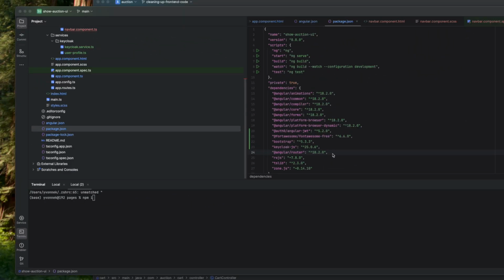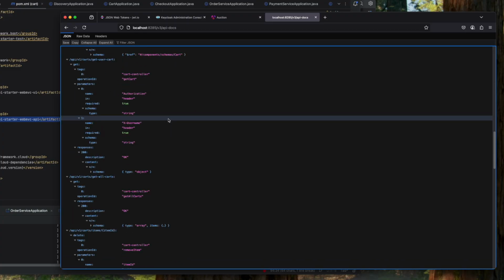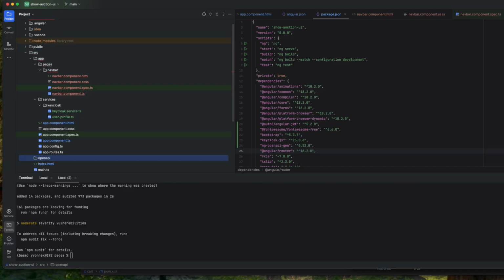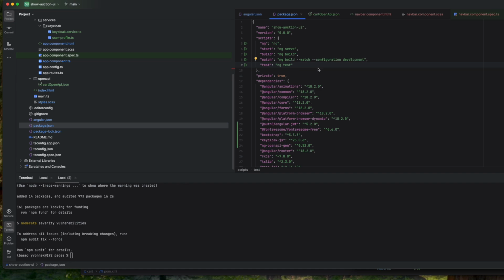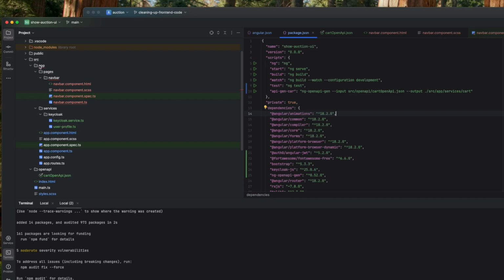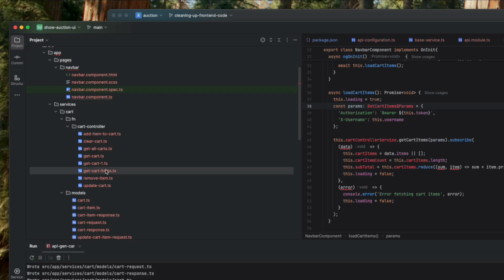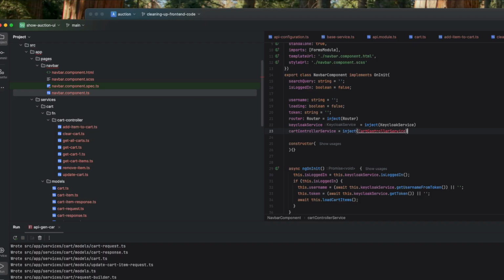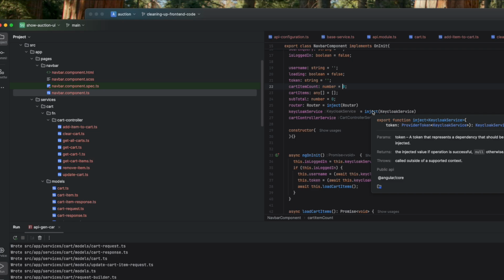Scalable Auction Platform | Secure Angular | Frontend | Keycloak | Bootstrap - Part 6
In Part 6 of this tutorial, we continue building our secure and responsive Angular navbar using Bootstrap, integrated with Keycloak for authentication and role-based UI.

You'll learn how to:

Use Keycloak with Angular for login/logout

Dynamically update navbar links based on login state

Display a cart with live item count

Use Bootstrap for styling and layout

Fetch user/cart data from a Spring Boot backend

Whether you're building an e-commerce platform or a secure admin dashboard, this walkthrough covers the real-world essentials.